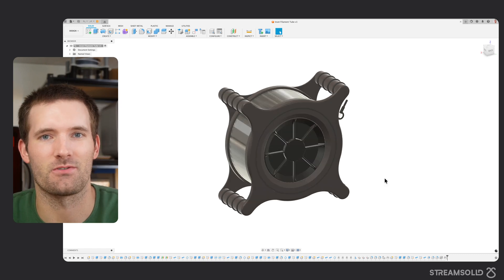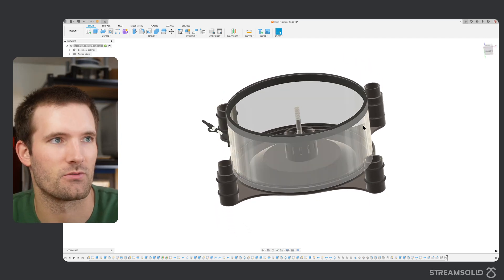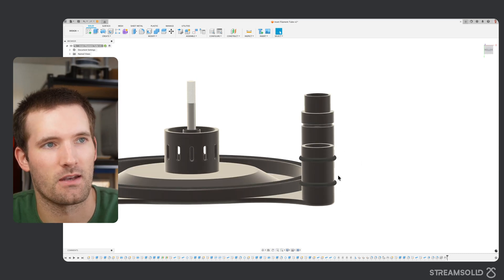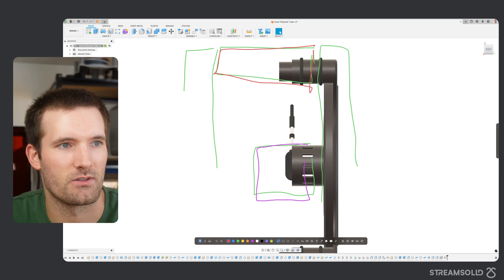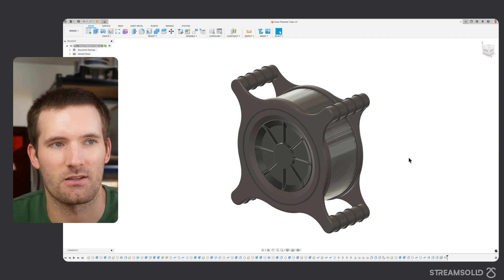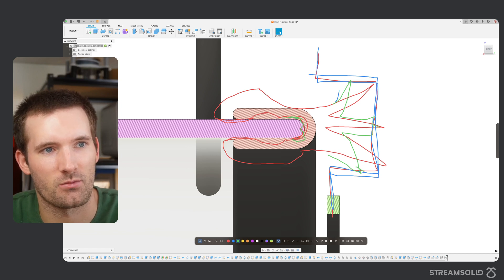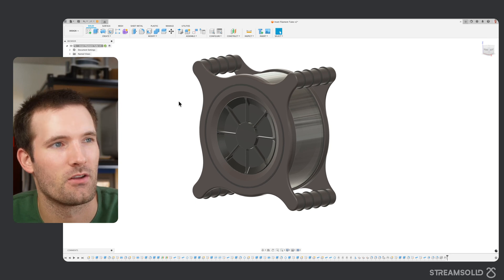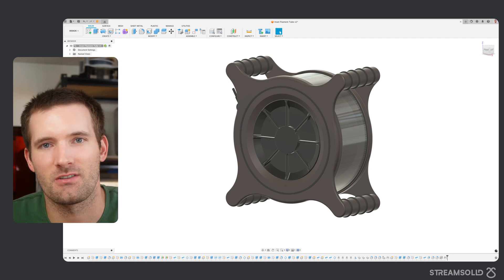Lessons Learned Designing for Manufacturing (DFM)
Welcome back to StreamSolid! In this episode, I discuss feedback from Nabil on my most recent version of the Filapod.

If you have questions or recommendations about the Filapod, leave them in the comments below - I try to read most comments.

ENCLOSURE KITS

Main Lens (use for talking head shots)
Zoom Lens
Other Lens
Computer Mouse
Space Mouse